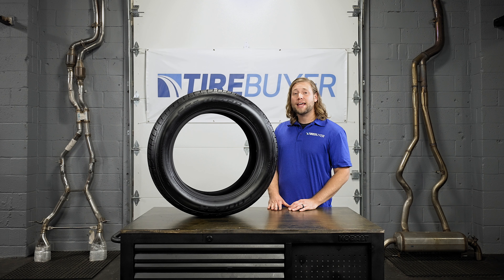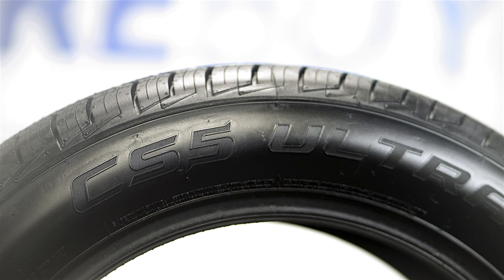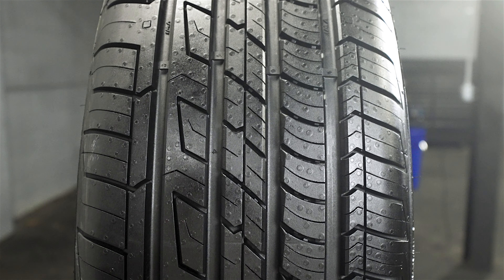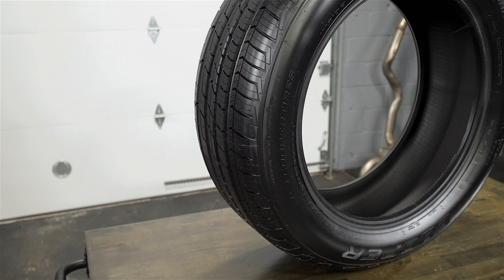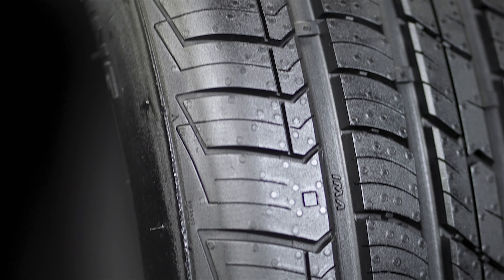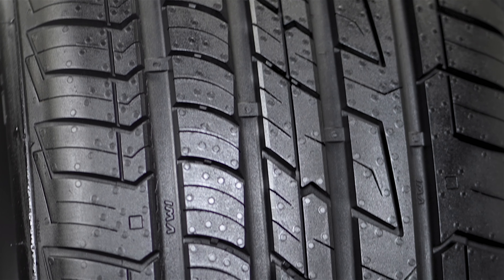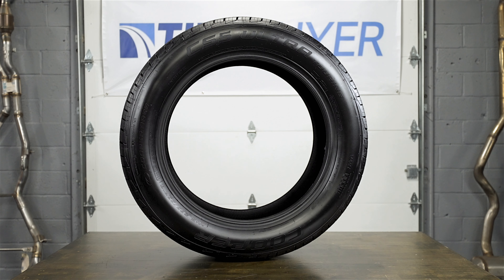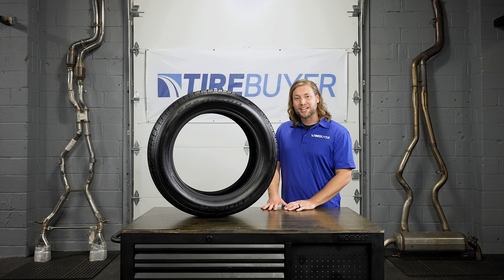CS5 Ultra Touring | TireBuyer.com